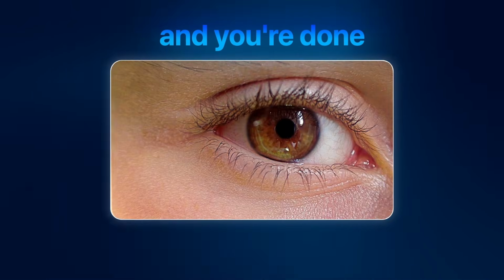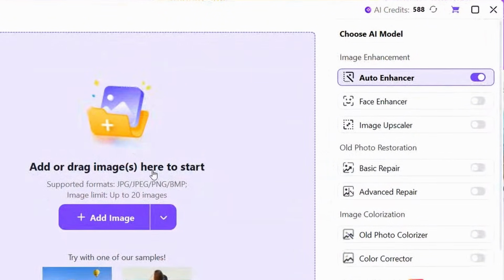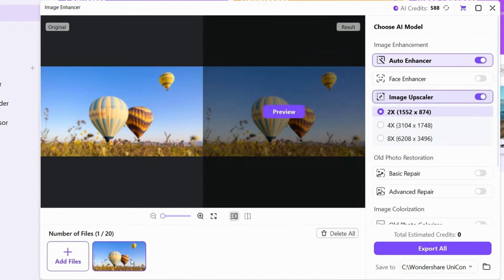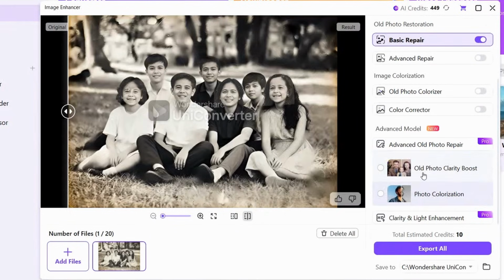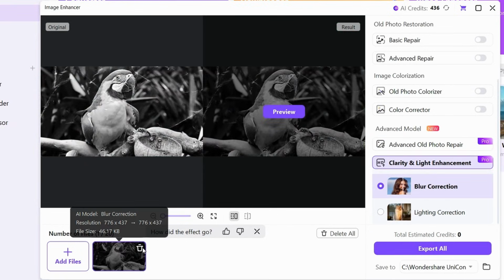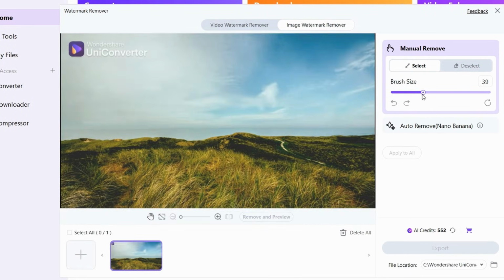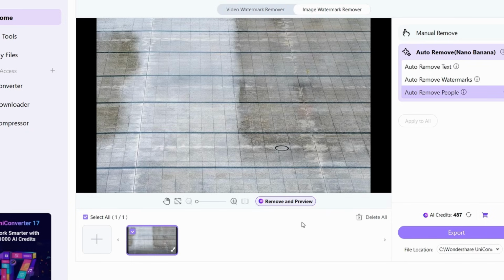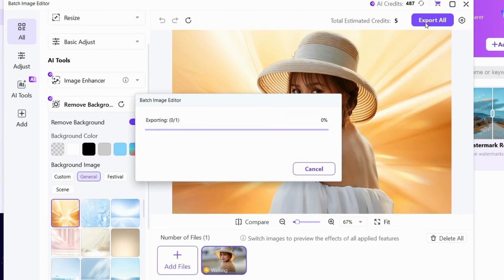Stop Using Basic Editors! Use Nano Banana Pro AI + UniConverter for PROImage Workflow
Tired of switching between multiple apps to edit your AI-generated images?
In this tutorial, I’ll show you how I use Nano Banana Pro AI (now integrated into UniConverter V17.2.0) to upscale, restore, and professionally edit images in batch.

We’ll dive into the Image Enhancer for automatic clarity boost and colorization, the precise Watermark &amp; Background Remover, and how to process dozens of files at once. This is the ultimate toolkit to turn your creative ideas from Nano Banana Pro or other AI tools into polished, ready-to-publish assets.

✨ Key Tech Features Tested (UniConverter V17.2.0)

• Image Enhancer with Nano Banana Pro AI
  – Advanced Old Photo Repair
  – Clarity Boost
  – Photo Colorization

• Image Watermark Remover with Nano Banana Pro AI
• AI Image Background Remover & Replacer
• Batch Processing across all tools — a must for efficiency